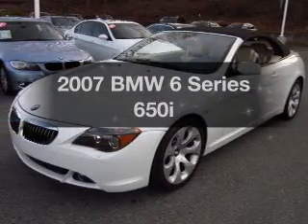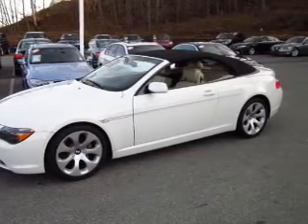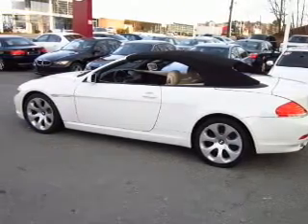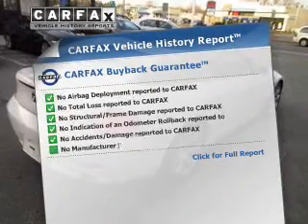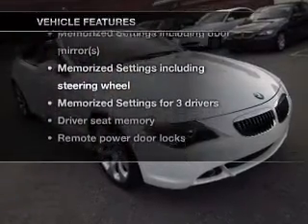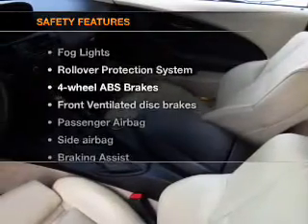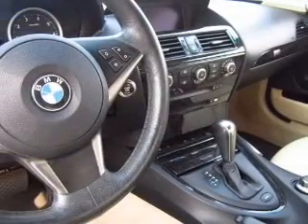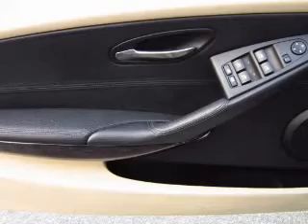2007 BMW 6 Series - Peabody MA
Year: 2007
Make: BMW
Model: 6 Series
Trim: 650i
Engine: 4.8 liter 8 cylinder 32 valve
Transmission: Autostick
Color: Alpine White
Mileage: 49803
Address:
218 Andover Street